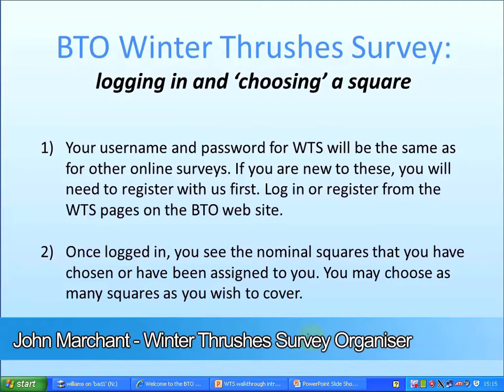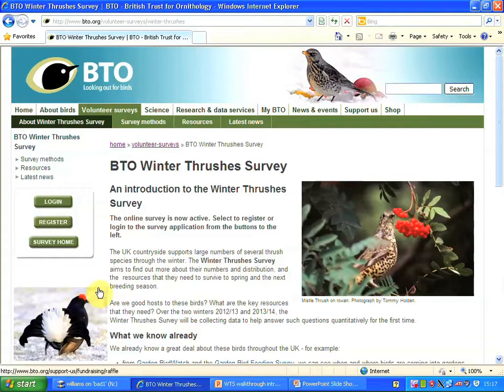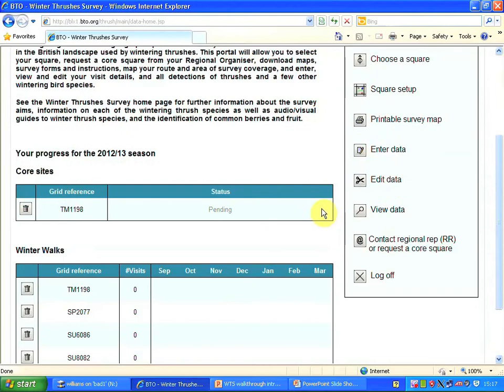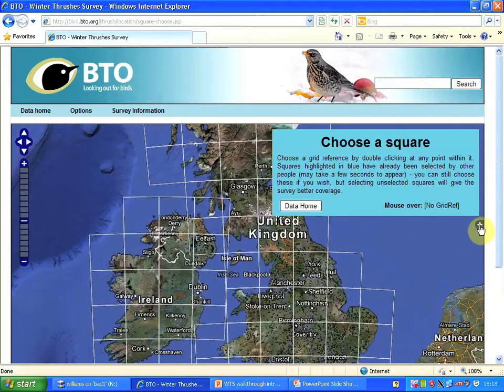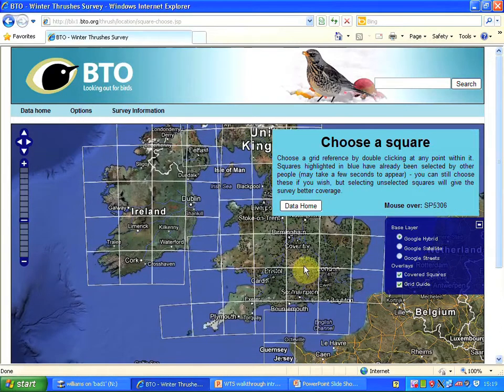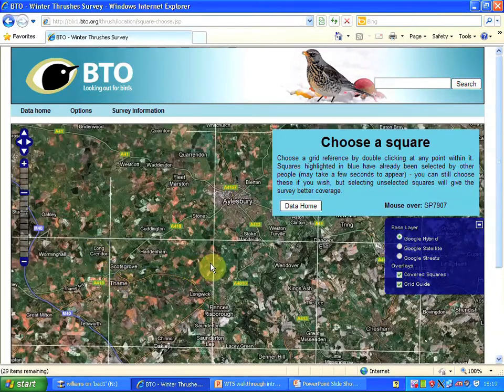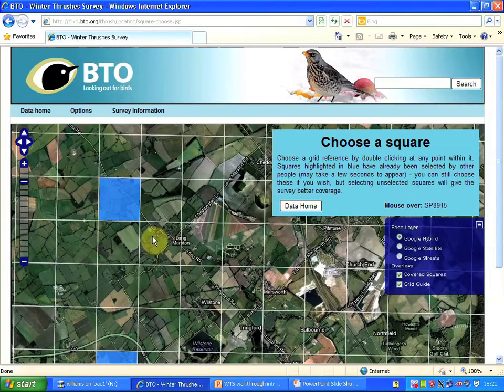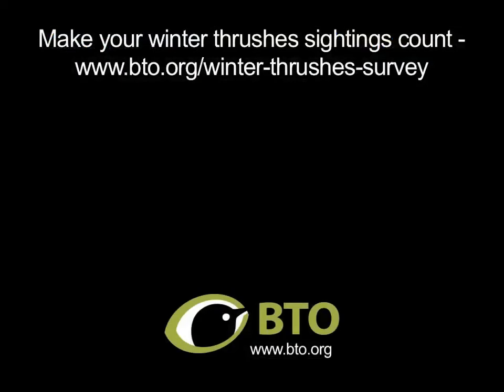Winter Thrushes Survey - 1. Logging in & choosing a site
Part 1 in our series of video tutorials to help get involved in the BTO Winter Thrushes Survey.